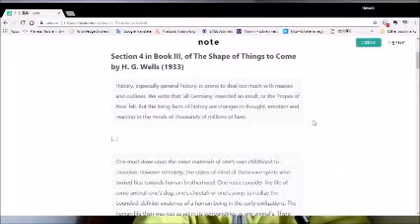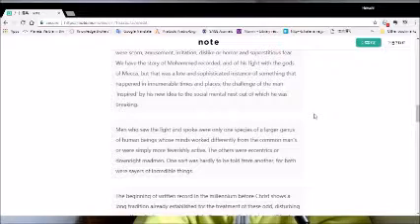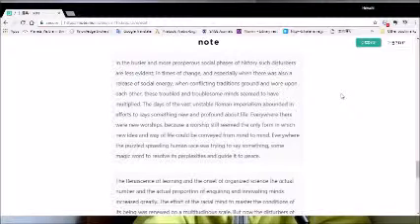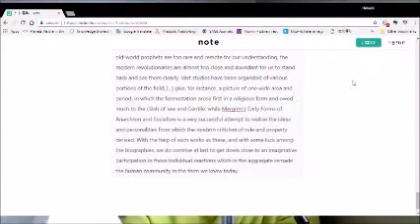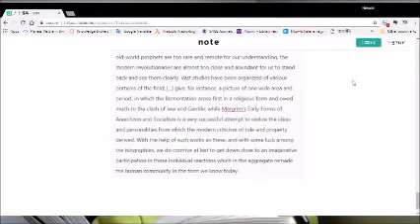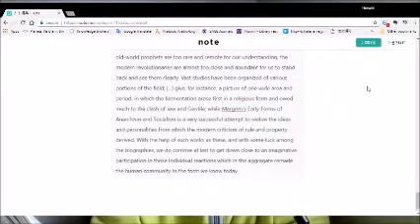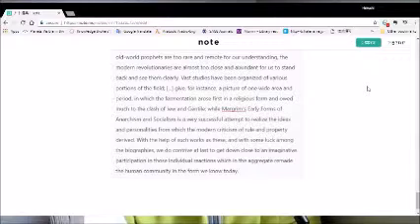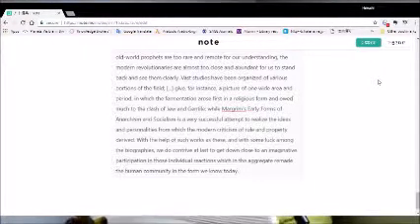The Shape of Things to Come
We should reflect upon our taken-for-granted assumption about progresses of mankind.
In this respect, I introduce an entire section of H. G. Wells (1933) The Shape of Things to Come, which represents limits of our imagination, and which deserves scrutiny in view of materializing a kinder society.
Our ways of seeing the deceased certainly affect our ways of seeing our contemporaries.